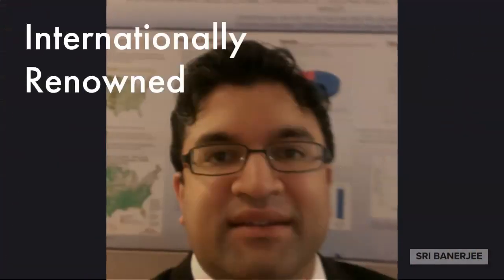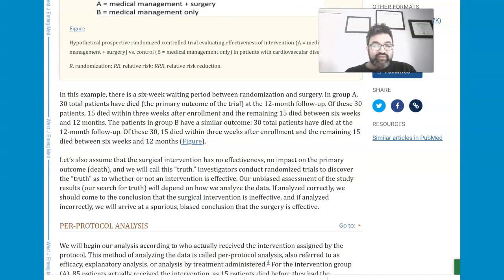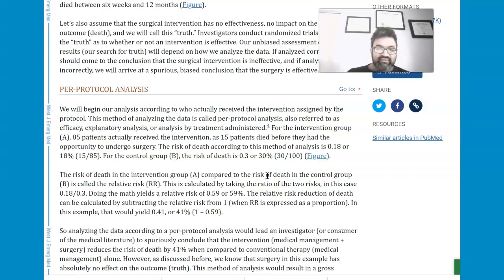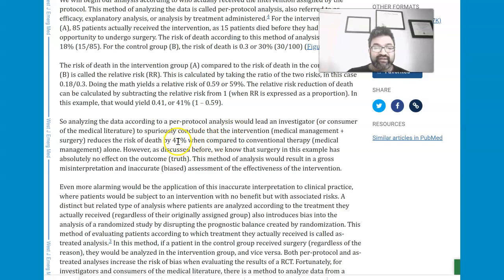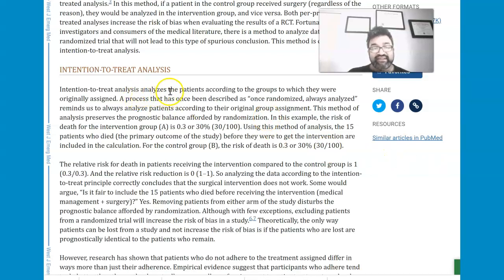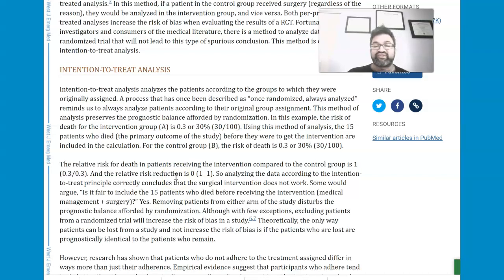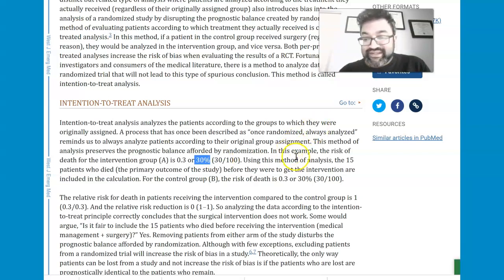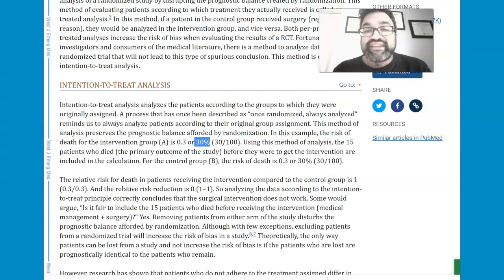Clinical Trials-Intention-to-treat versus Per-Protocol Analysis